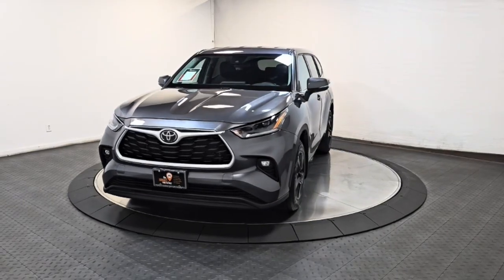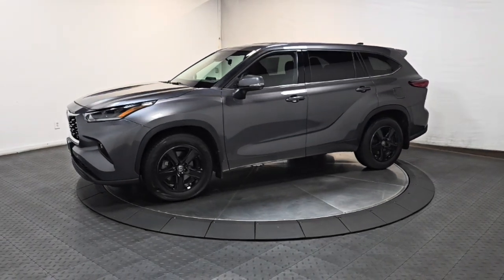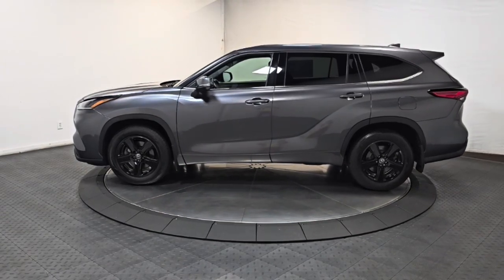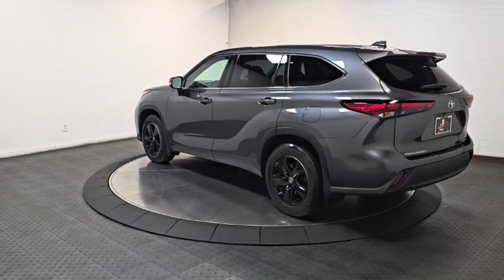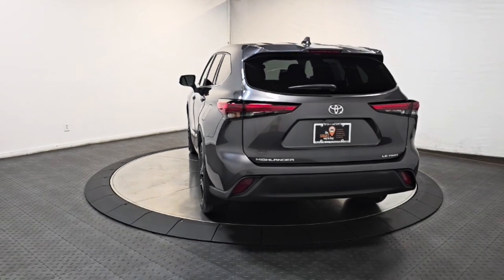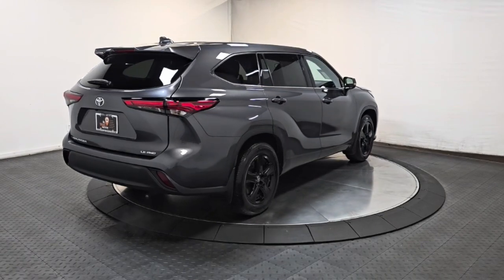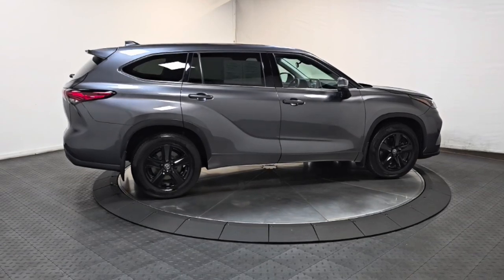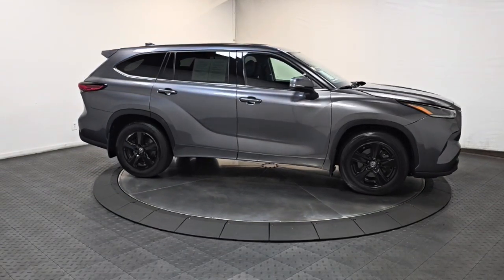2021 Toyota Highlander LE Hillside, Newark, Union, Elizabeth, Springfield NJ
Pre-Owned 2021 Toyota Highlander LE available at Route 22 Toyota located in 109 US-22, Hillside, NJ, 07205.